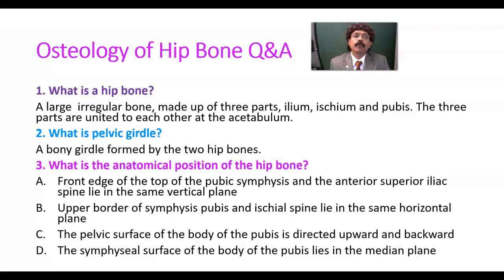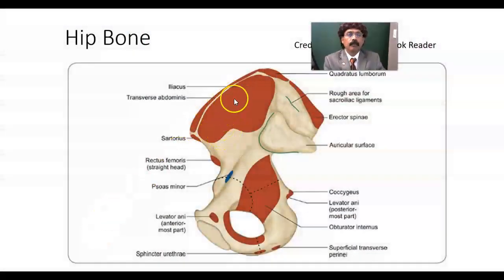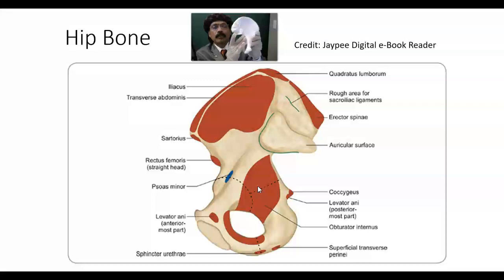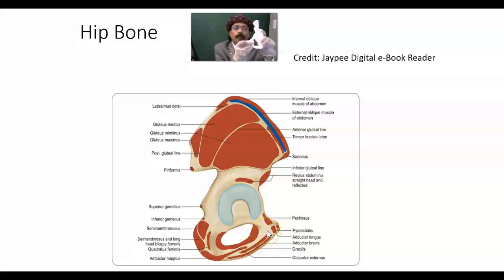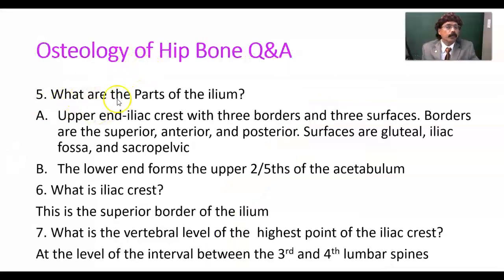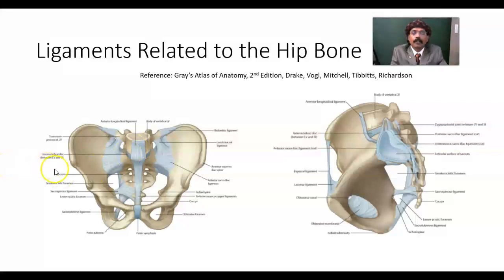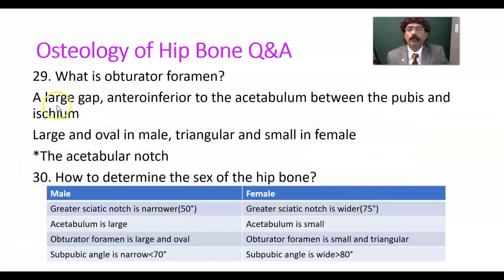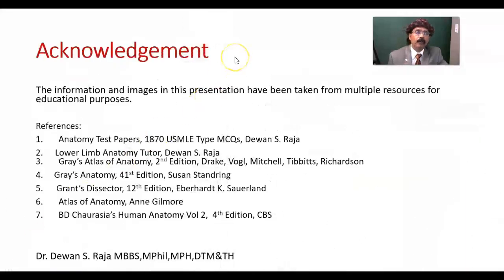Osteology of Hip Bone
Anatomical Position
Parts of the hip bone
Side Determination
Muscle Attachments
Ligament Attachments
Relations